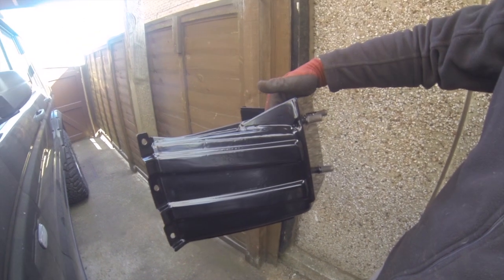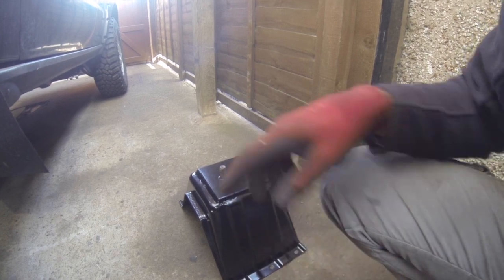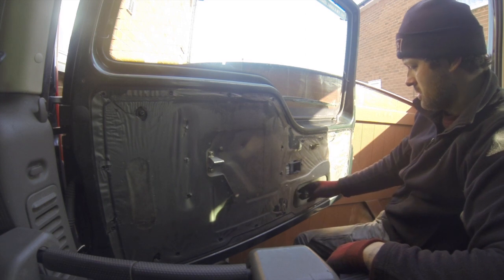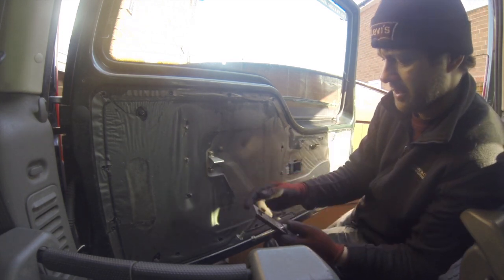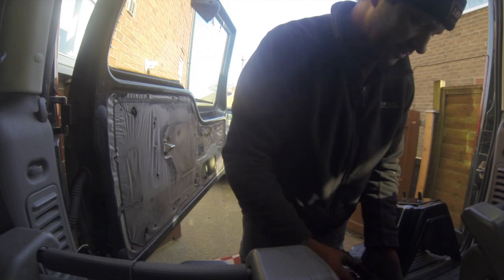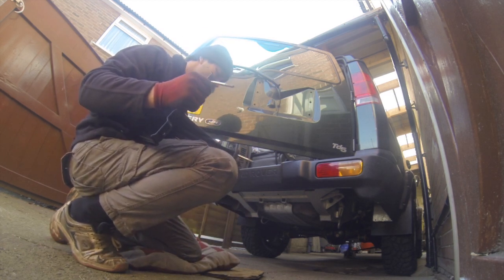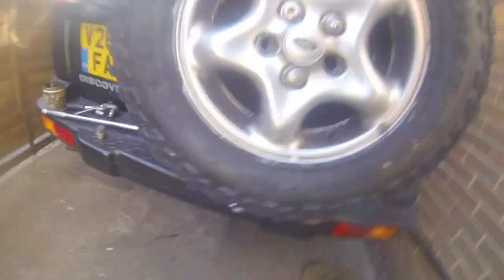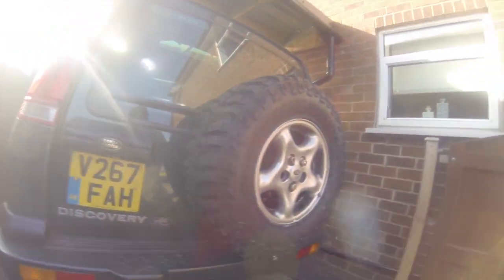Land Rover Discovery high lift wheel mount.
Designing and fitting a Disco high lift spare wheel mount.